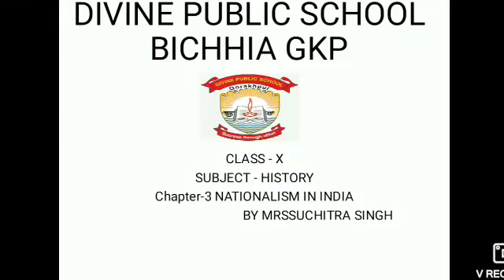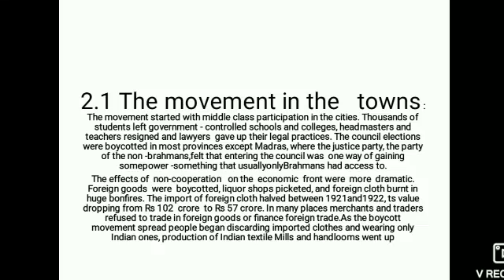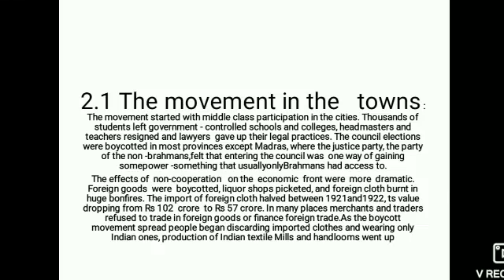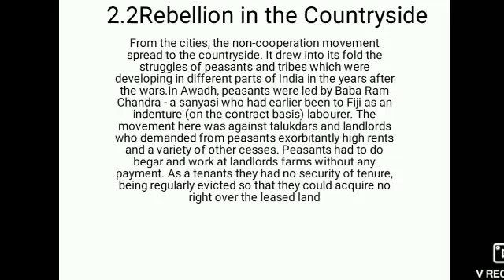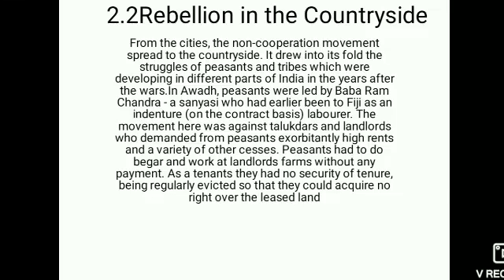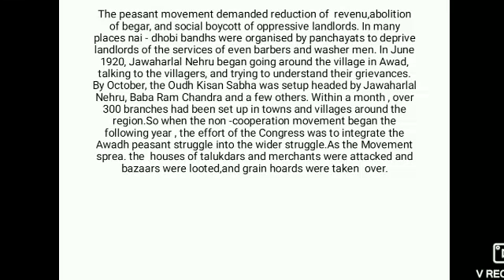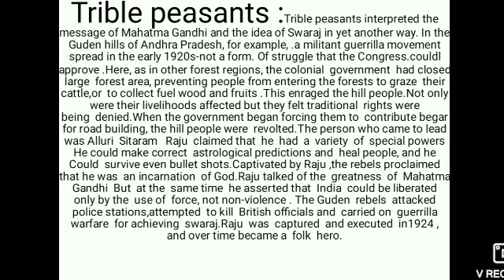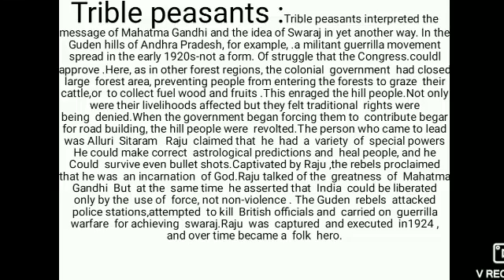CLASS X HISTORY CHAPTER-3 NATIONALISM IN INDIA PART-2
NATIONALISM IN INDIA PART-2